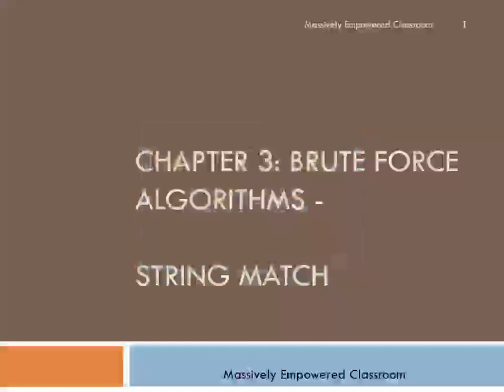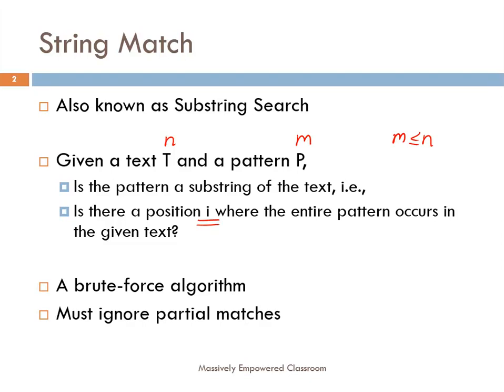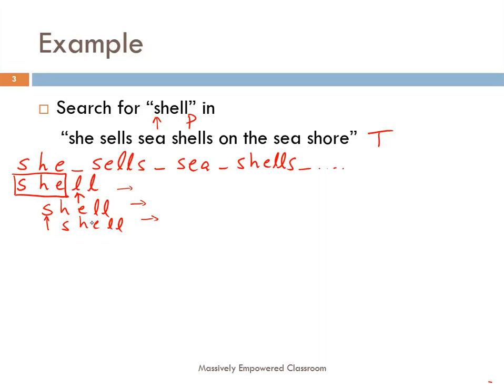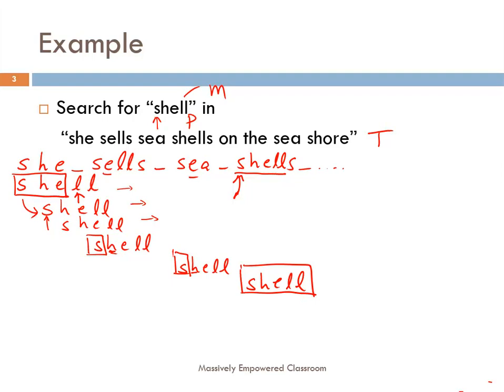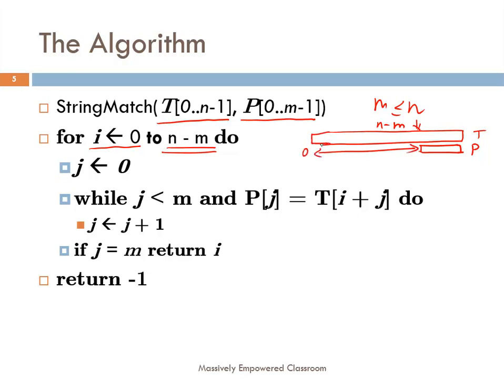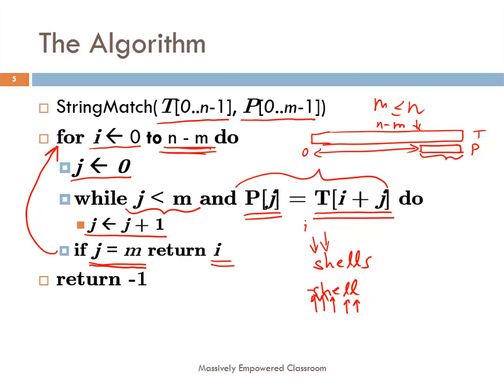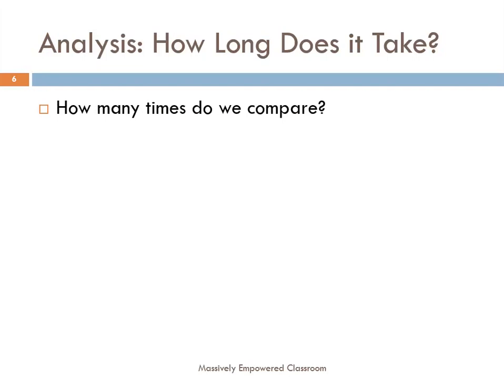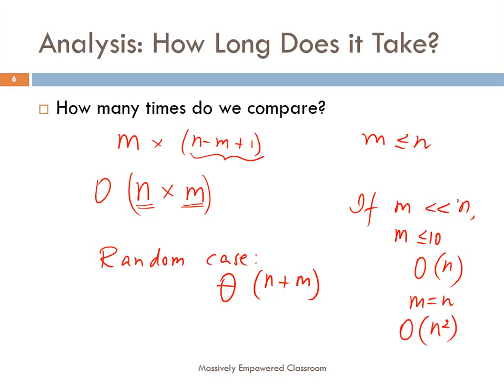M13-Brute Force String Matching